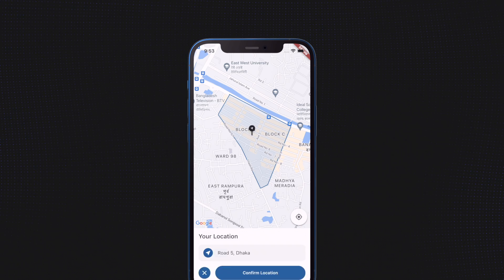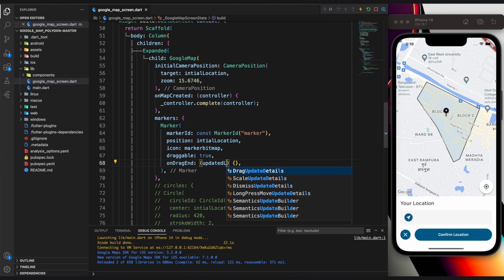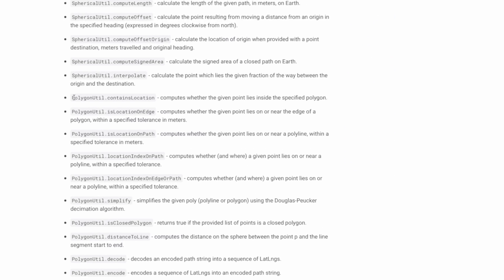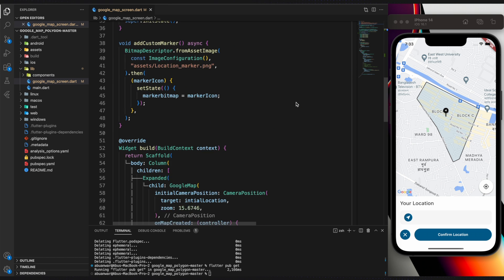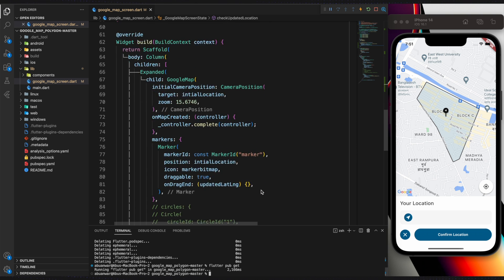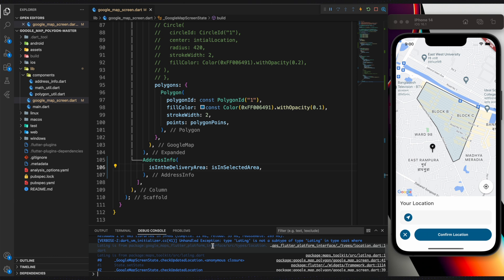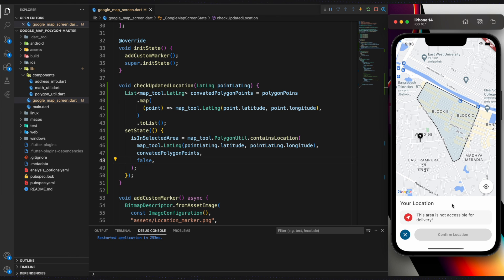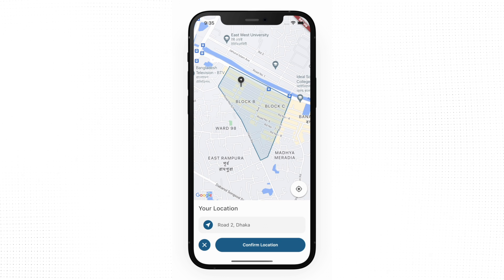Flutter Highlight any area, Draw Circle or Polygon on Google Map - Episode 2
How to add a circle to your map or identify a specific area on Flutter Google Maps. Furthermore, if your location is outside the selected area, you will see a custom message, such as that the food cannot be delivered there.

► Timestamps
0:00 Intro